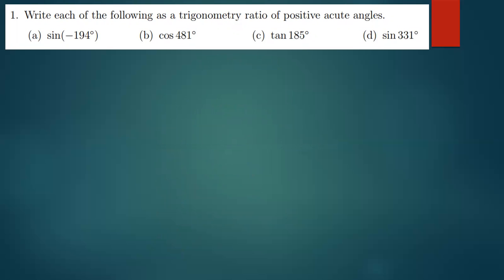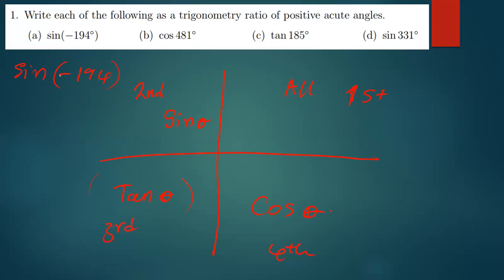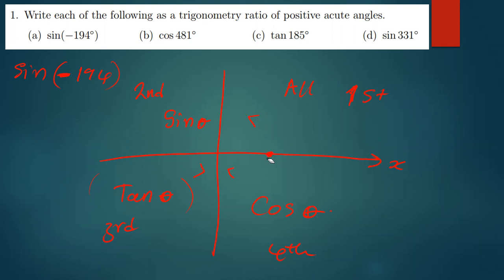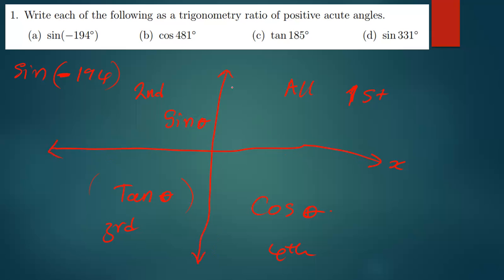UNZA TRIGONOMETRY REVISION {ONLINE CLASS} trigonometry ratio of positive acute angles.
Write each of the following as a trigonometry ratio of positive acute angles.
(a) sin(−194◦) (b) cos 481◦ (c) tan 185◦ (d) sin 331◦